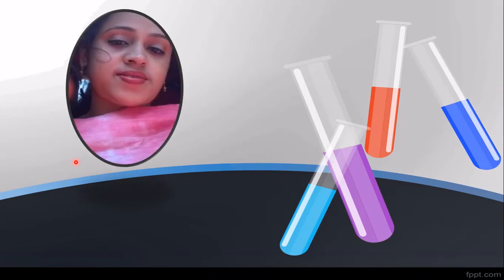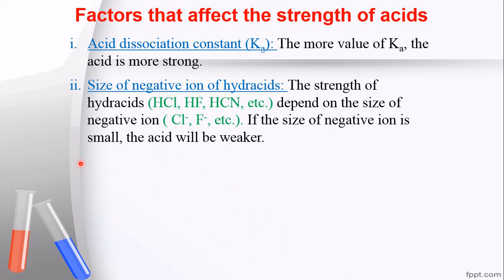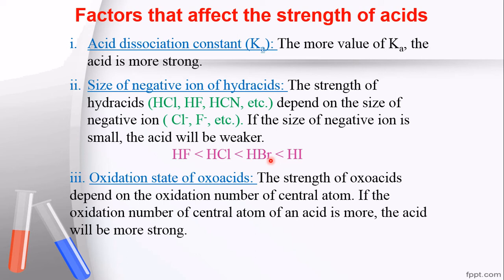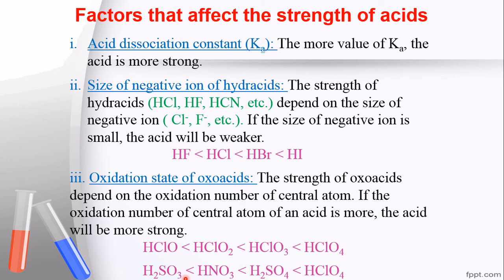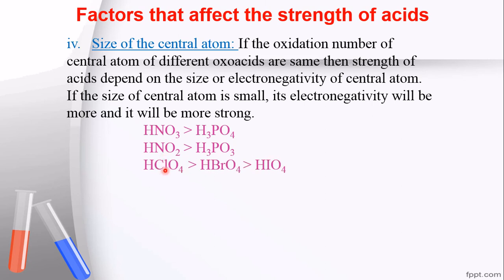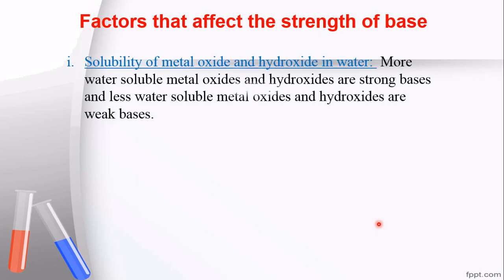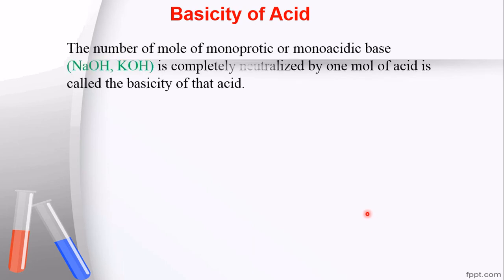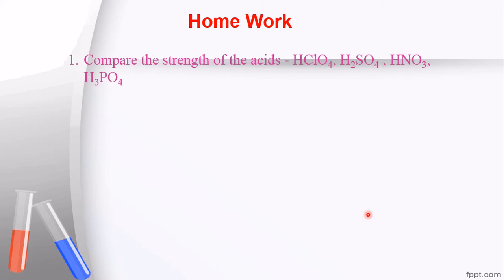Chemistry 1, STD XII, Day 12